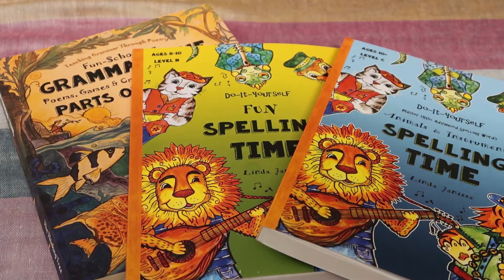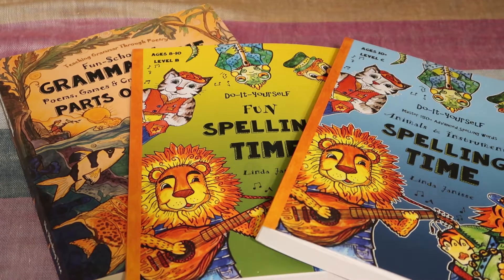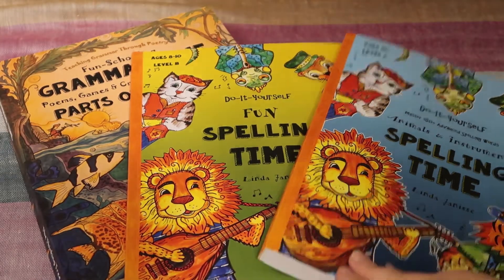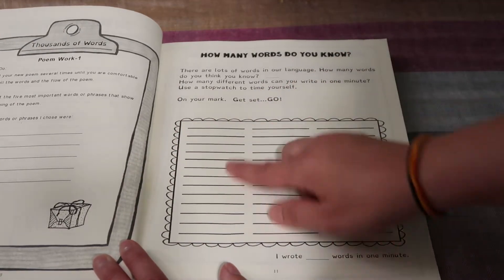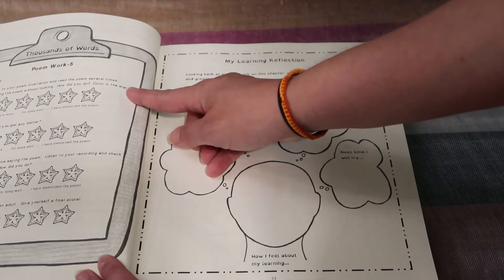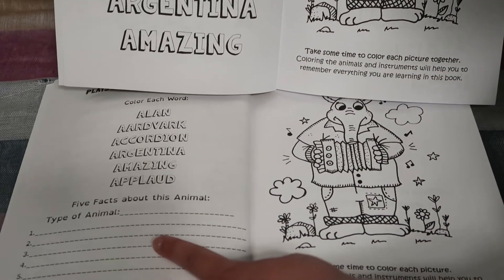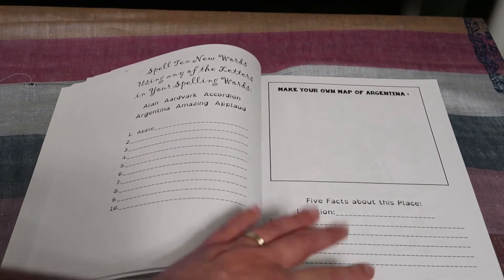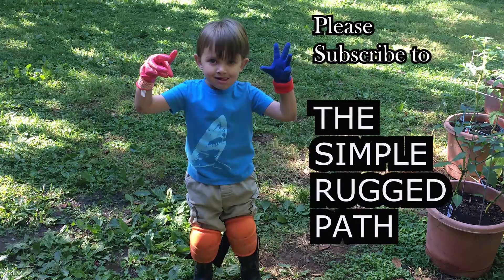What We Are Using For Homeschool Spelling and Grammar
In this video I am sharing what we will be using for middle and high school spelling and grammar.

The journals that we received for free in exchange for our honest review are both Spelling Time Journals. We were not required to give a positive review. All thoughts and opinions are entirely our own. We were not compensated in any other way.
We purchased the grammar time journals from amazon.